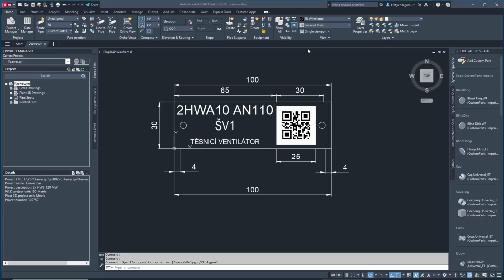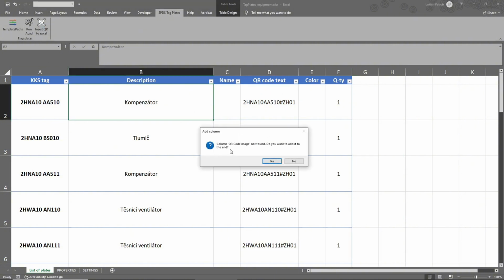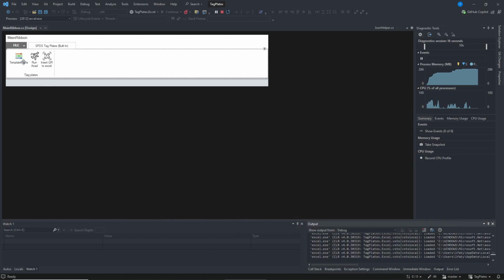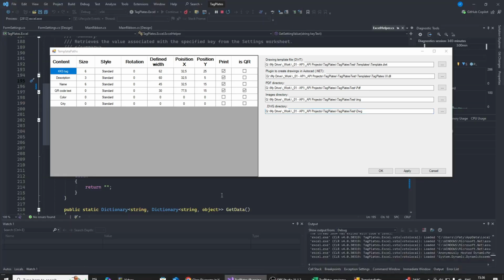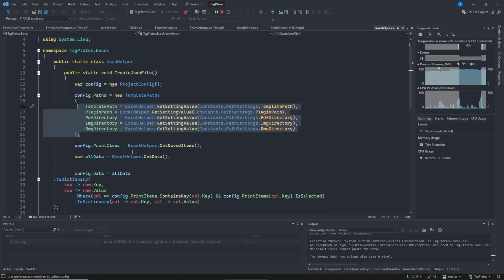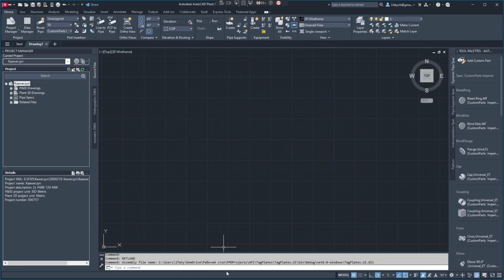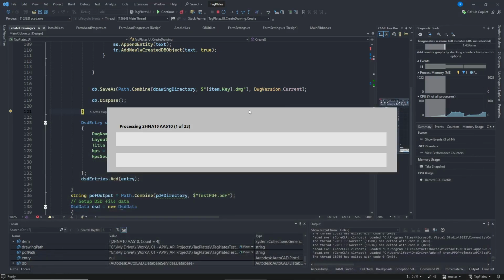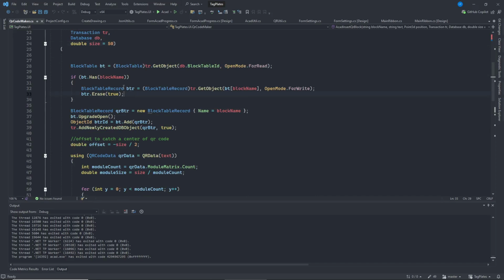AutoCAD Automation: Create 100+ Drawings Fast with One Click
Automate your autocad workflow and save hours of manual work!
In this video, I show how to generate 100+ drawings automatically from Excel with just one click. The plugins uses a template, reads properties from Excel, creates dwg files in silent mode using the Core Console, and then exports them as PDFs — fully automatic.

What you’ll see in this video:
✅ How to automate drawing creation in autocad
✅ How to readt excel data to create autocad drawings
✅ How to write and read json files
✅ How to generate qrcode in Autocad drawing
✅ How to use Core Console to generate DWGs without opening AutoCAD
✅ How to batch export to PDF automatically

💡 Want more AutoCAD and Autocad Plant 3D automation with csharp and python ? Check my other tutorials on the channel.

⏱️ Timecodes
00:00 – Automate drawing creation using Excel table
00:40 – Collecting properties to Windows Form from Excel sheet
01:58 – QR code generation in Excel table
02:20 – Run AutoCAD Core Console from Excel to create drawings
02:45 – Use AutoCAD Core Console from Excel to make PDF from drawings
03:56 – Excel .NET ribbon with buttons
04:13 – Excel .NET Windows Form
04:34 – Excel C# method – check required sheets
04:34 – Excel C# method – focus on sheet
05:37 – Excel C# method – retrieve cell values to text boxes in Windows Form
06:44 – Excel C# – manage worksheets and data from Windows Form
07:05 – C# – generate QR code image method and insert image into Excel sheet
07:35 – Excel C# – collect data from Excel to .json file
08:38 – Run AutoCAD Core Console from Excel using C# .NET
08:47 – Script for AutoCAD Core Console
09:25 – AutoCAD .NET – load .dll script into AutoCAD
10:09 – AutoCAD .NET C# – read JSON file data for drawing creation
11:00 – AutoCAD .NET C# – create drawing by template in silent mode (without opening AutoCAD)
13:20 – AutoCAD .NET C# method of creating QR block and inserting into the drawing